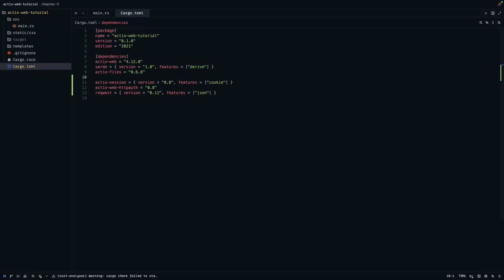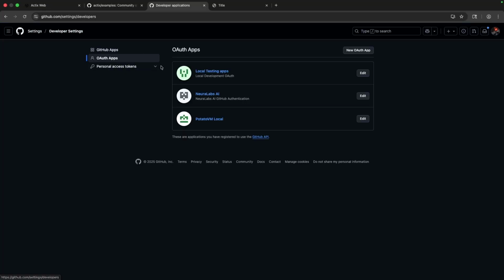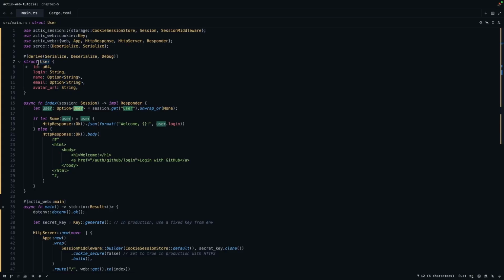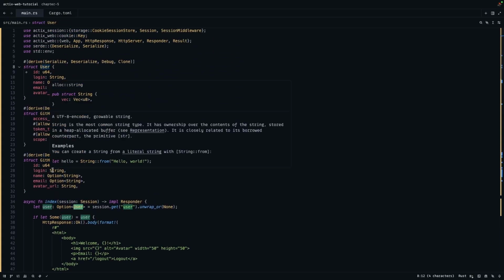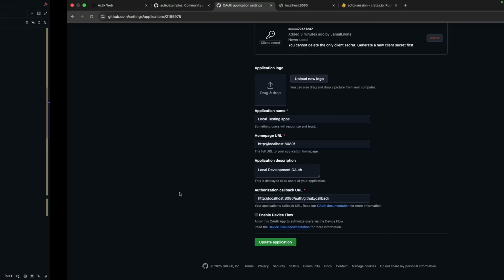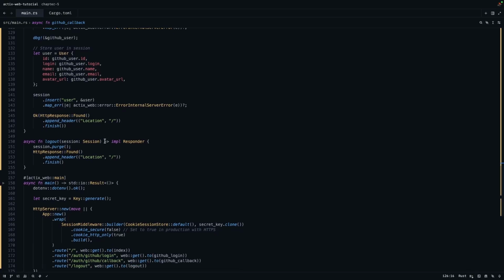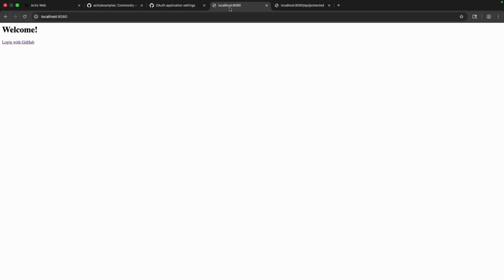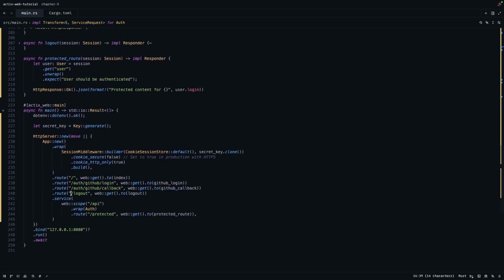Actix Web Tutorial for Beginners: Authentication